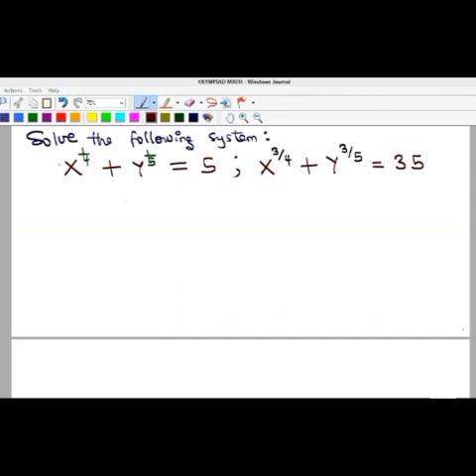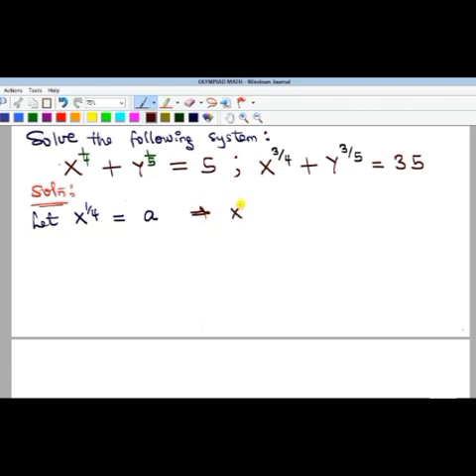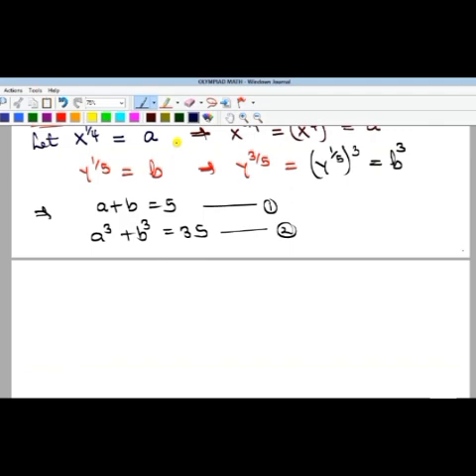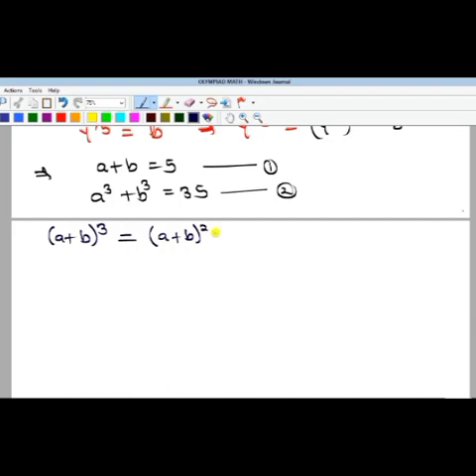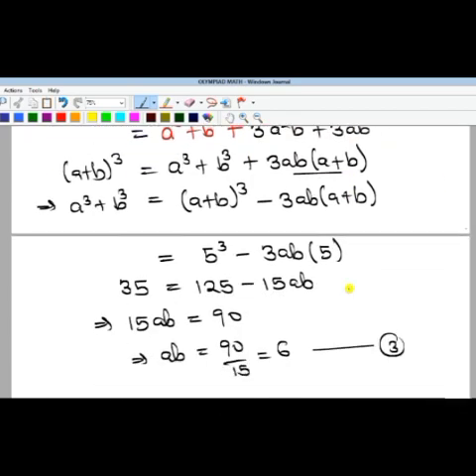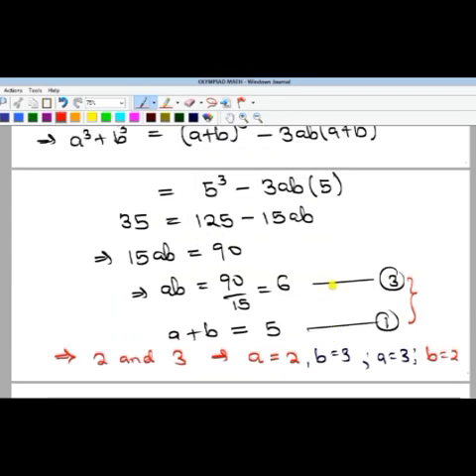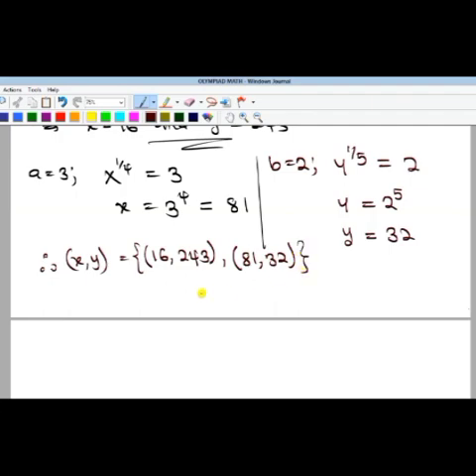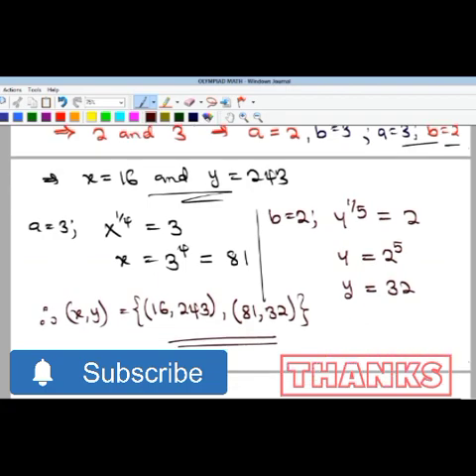Olympiad Math | Systems of Equations | A difficult easy example